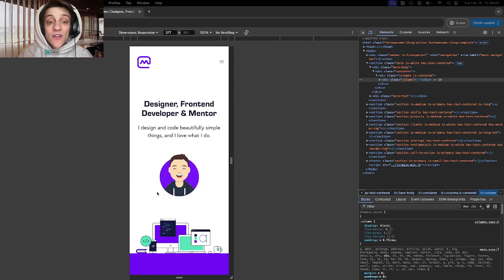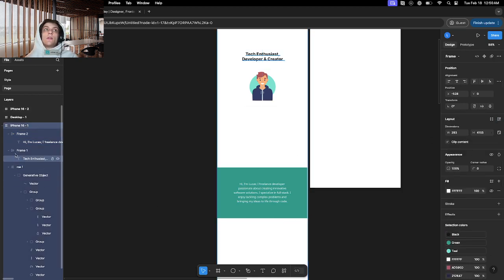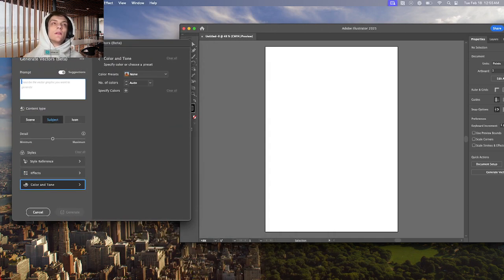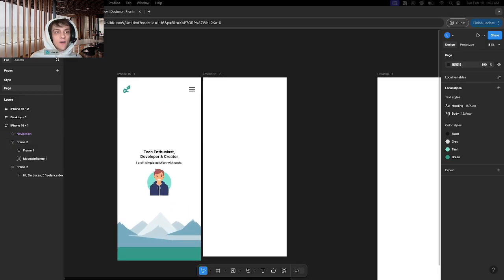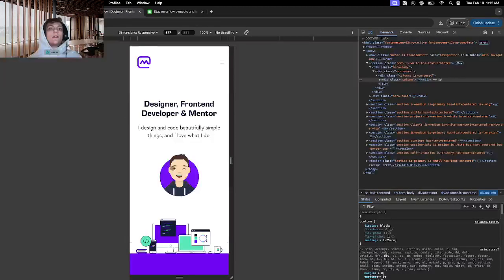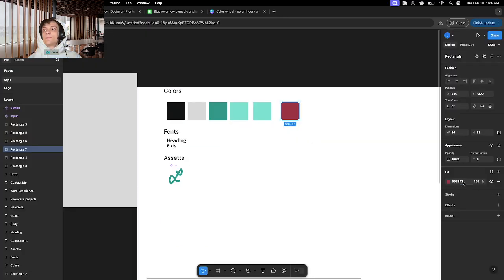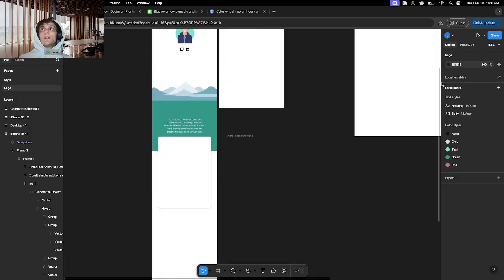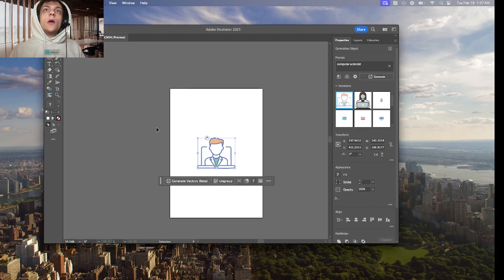Building My Developer Portfolio from Scratch – Episode 1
I’m building my developer portfolio from scratch! I've been coding for about 10 years and haven't been able to land on a final portfolio design.

In this series, I’ll be coding my personal website, sharing my thought process, and refining my skills as a freelance developer.

🎯 Goal for this episode: Brief into and right into designing on Figma.